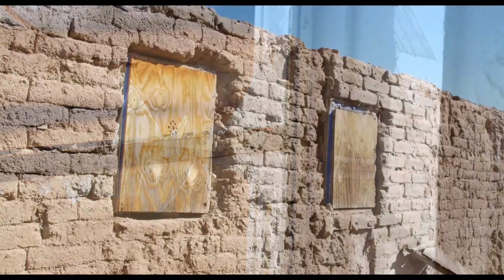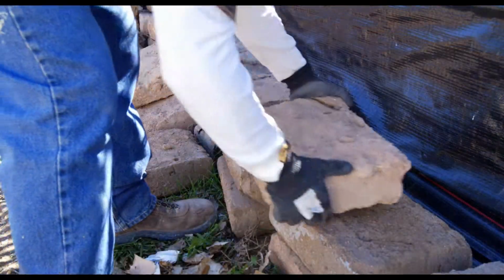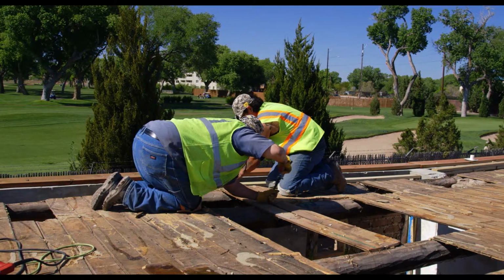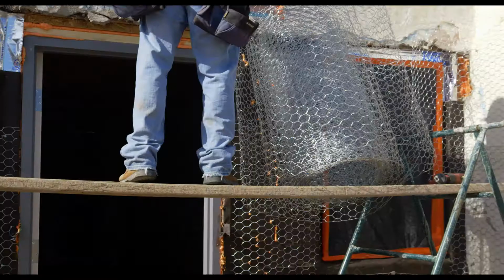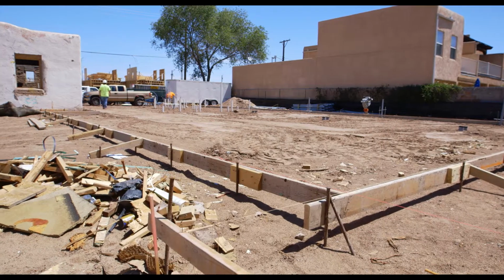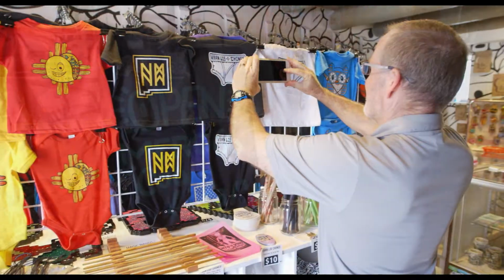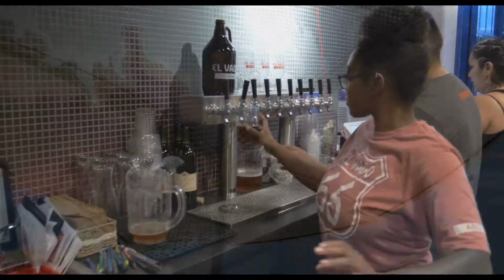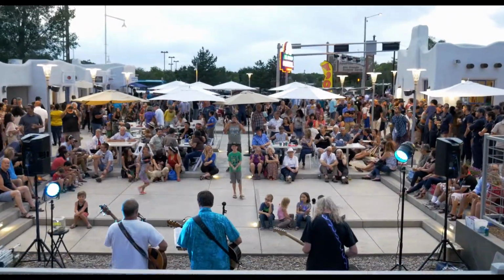Reviving History: El Vado Motel's Transformation into a Modern Community Hub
Explore the pivotal role of CDFIs in revitalizing historic landmarks through the transformation of Albuquerque's El Vado Motel, a Route 66 treasure, into a thriving community hub. Our mini documentary unveils how this 1937 Spanish Revival icon, listed on the National Register of Historic Places, was rejuvenated with a focus on sustainable community development. Witness Palindrome's commitment to preserving El Vado's architectural integrity while fostering economic growth and local entrepreneurship, a testament to CDFI-driven initiatives in action. The project showcases micro retail spaces, restaurant pods, and a boutique motel, all designed to reinvigorate the local economy and create a dynamic space for community engagement. Discover how CDFIs contribute to transforming historic sites into vibrant, economic engines, making El Vado a model for community-driven redevelopment and a must-visit destination on the historic Route 66.